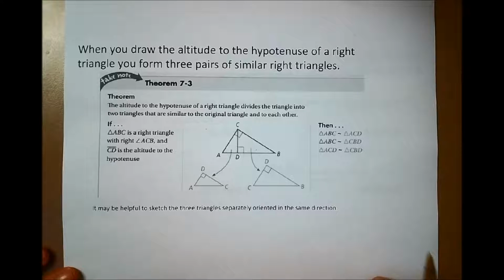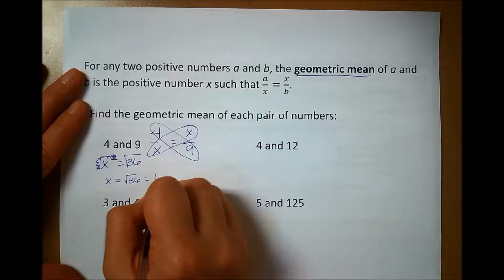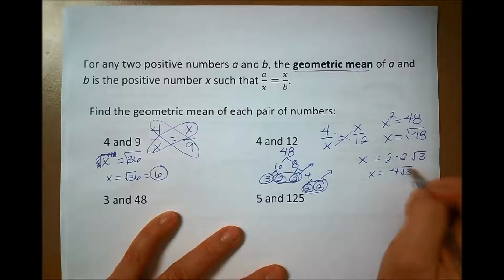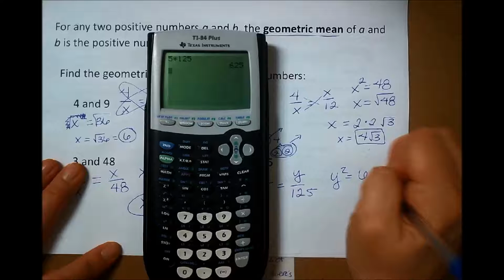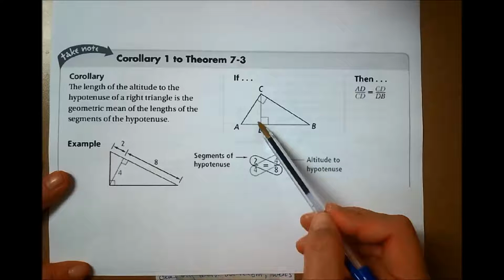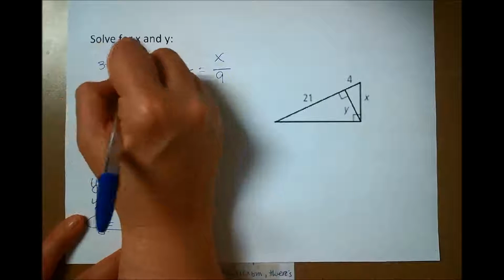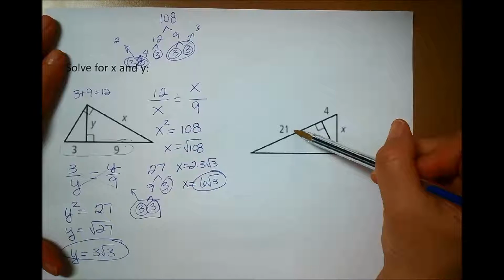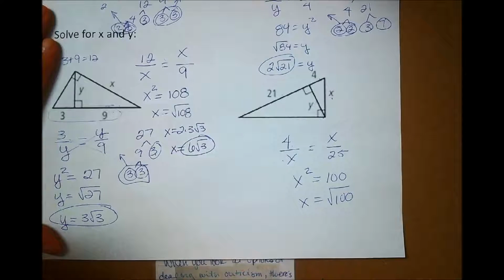7 4 G Similarity in Right Triangles